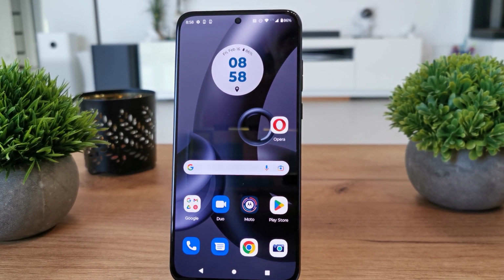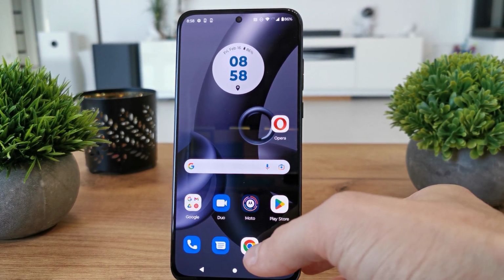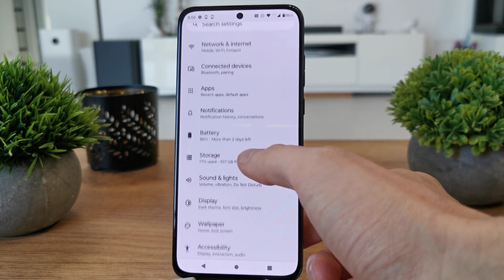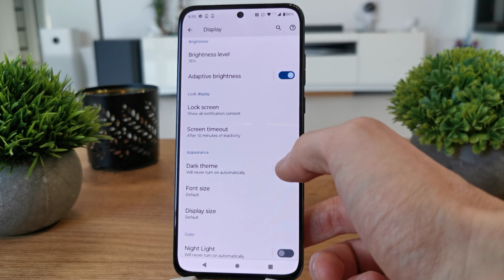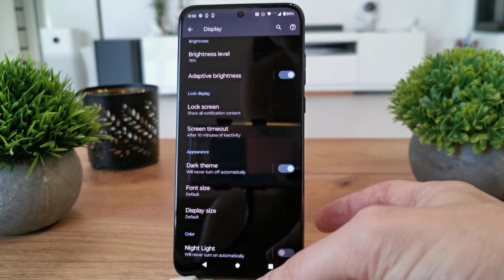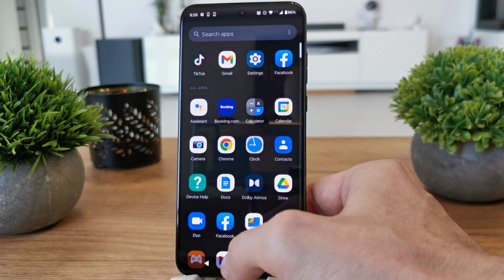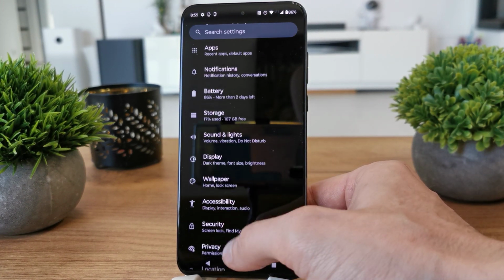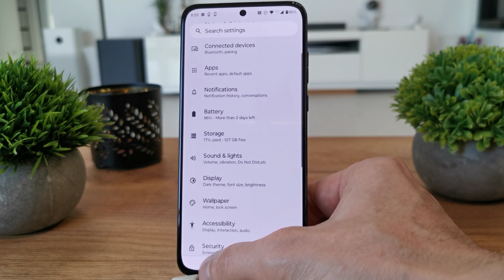🌙 How to Enable Dark Theme on Motorola Edge 30 Neo | Step-by-Step Guide 🔄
🔄 Welcome to GSMDiY! In this step-by-step guide, we'll show you how to enable the dark theme on your Motorola Edge 30 Neo. Dark theme, also known as night mode, can reduce eye strain and save battery life, especially on devices with OLED screens. Follow these instructions to easily enable the dark theme on your Motorola Edge 30 Neo.

Stay up-to-date with the latest phone news, reviews, and more on our Instagram profile.

If you have any questions or need further assistance, don't hesitate to ask in the comments section below. 📲